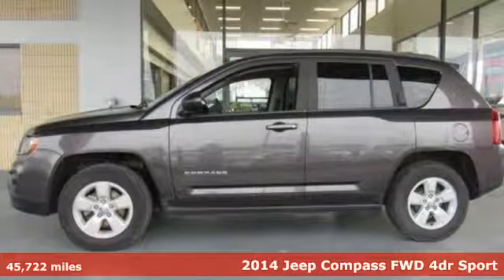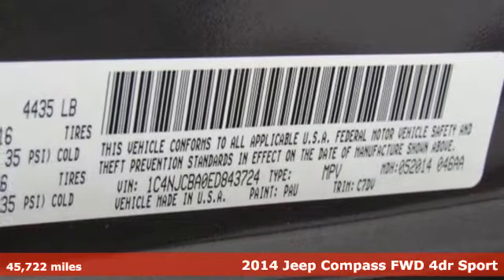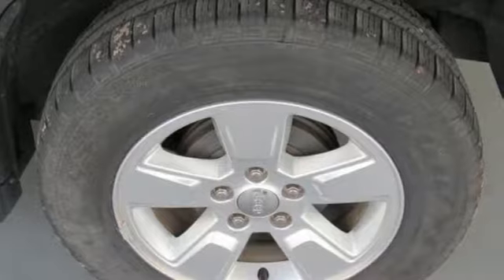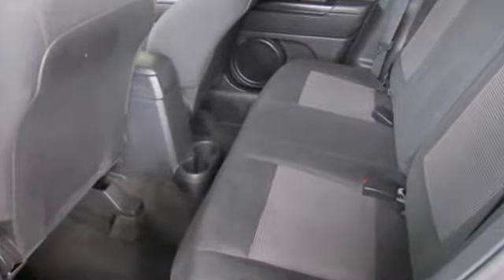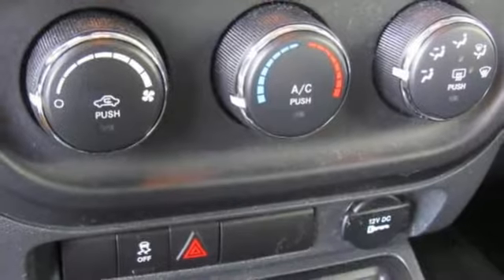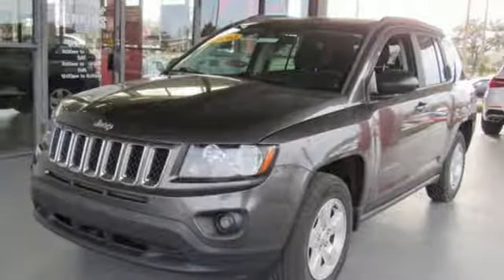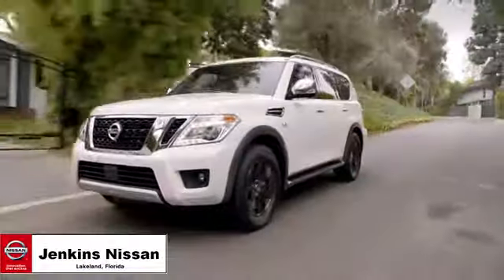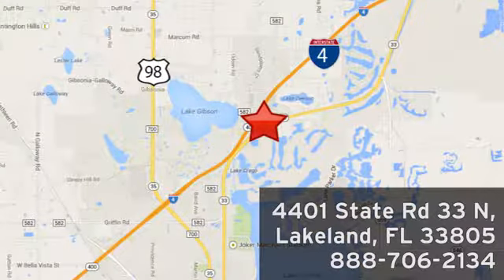Used 2014 Jeep Compass Lakeland FL Tampa, FL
Year: 2014
Make: Jeep
Model: Compass
Trim: FWD 4dr Sport
Engine: 122 L 4 Cyl. Cyl.
Transmission: Automatic
Color: Grey
Interior: Black
Mileage: 45723
Stock #: 19M63A
VIN: 1C4NJCBA0ED843724
LOW MILES, This 2014 Jeep Compass will sell fast ABS Brakes -AM/FM Radio Based on the excellent condition of this vehicle, along with the options and color, this Jeep Compass is sure to sell fast. -Front Wheel Drive and many other amenities that are sure to please. USED NISSAN SAVINGS -Please contact dealer for details. MUST FINANCE with one of Jenkins captive lenders or lose a portion of the discount/rebates. Out of state pricing may vary and will be assessed a convenience fee of $185 for title processing and tag work. Sales Tax Title License Fee Registration Fee Finance Charges and $899 Dealer Fee are additional to the advertised price. We make every effort to have accurate pricing but occasionally mistakes occur. Please call if you have any questions.

Address:
401 State Rd 33 N